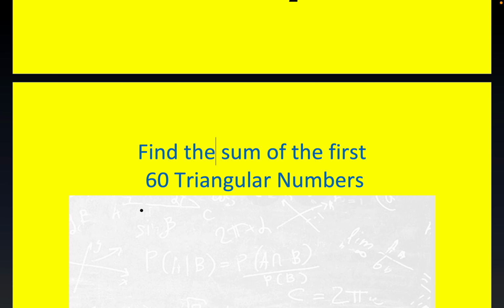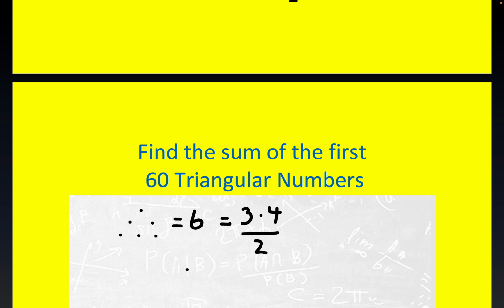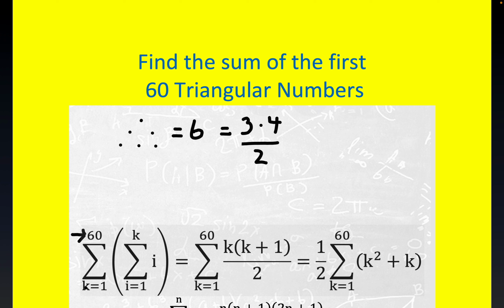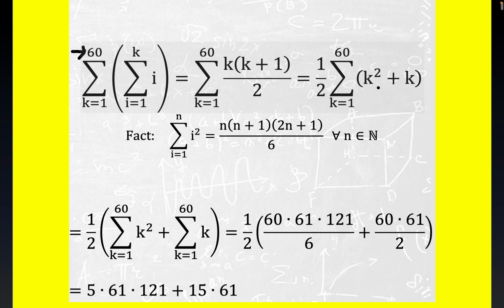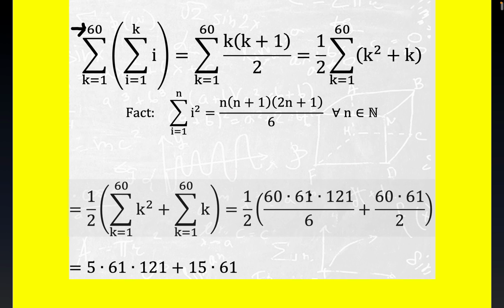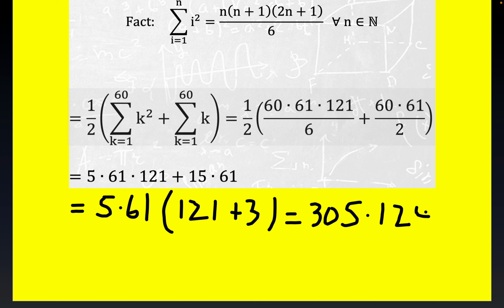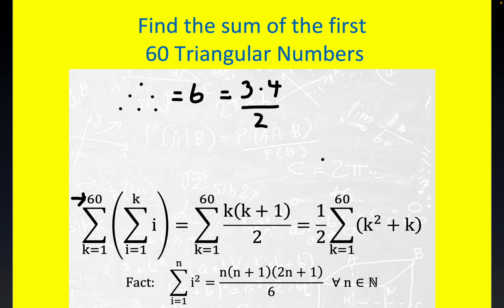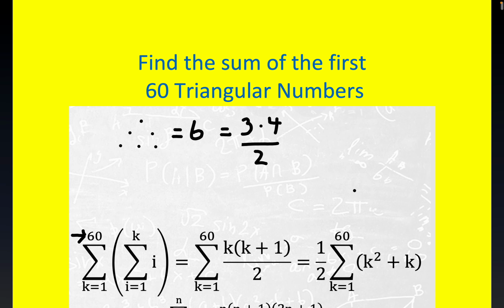Find the Sum of the first 60 Triangular Numbers. Similar SMO Open 2021 Review problem 1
This problem quite similar to SMO Open 2024 review problem 1 which did NOT use summation(sigma) notation in the directions. Which property/axiom of addition allows us to split sigma of the sum into two separate summation symbols?  Answer: The commutative property! Double summation compact way to avoid the clutter and ambiguity of long ellipsis(Ivan Hieno October 2018) filled expressions.
The sum of the first n square integers closed form formula was needed.
Also one can do this by n(n+1)(n+2)/6 which is proven by induction in many Discrete math courses.
Saturn, at stack exchange,  December 2013, proved by induction that n(n+1)(n+2) is divisible by 6, BUT just checking the possible remainders upon division by 6, 0,1,2,3,4,5 shows that n(n+1)(n+2==0 modulo 6 and is better and more intuitive proof than tedious induction way